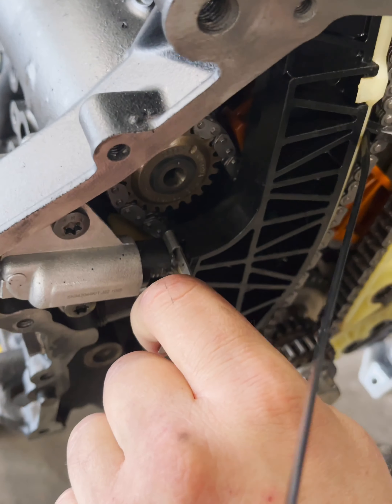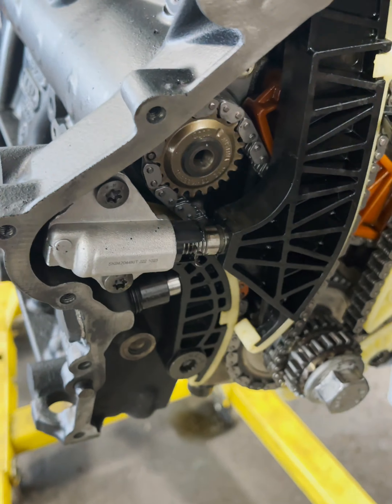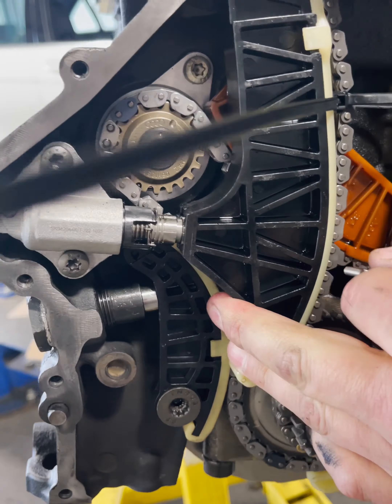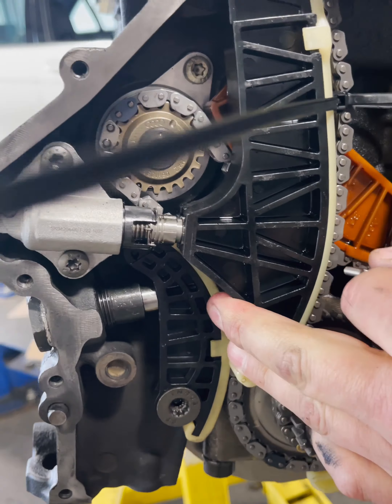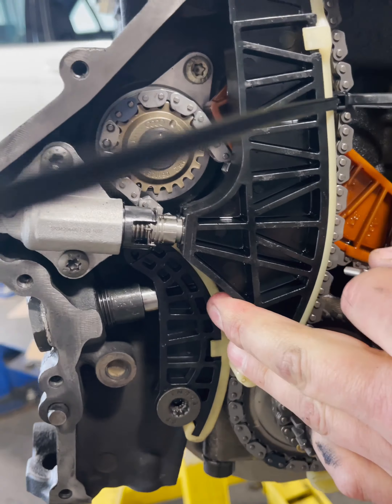Audi 2.0T Engine Timing on our Big Turbo Build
In this video we show you basic engine timing of the Audi/Volkswagen 2.0T engine on our 500Hp engine build.